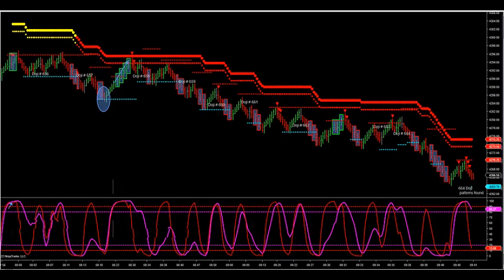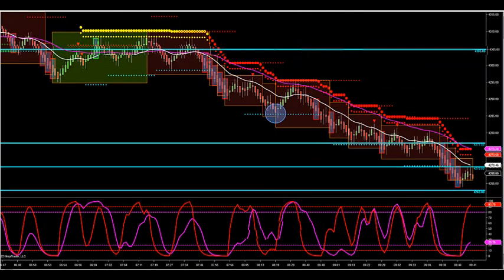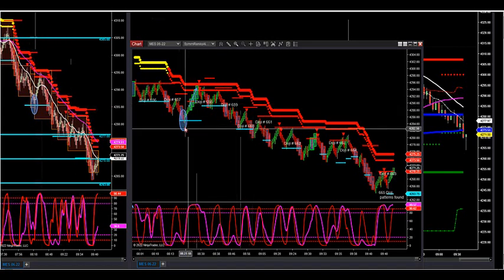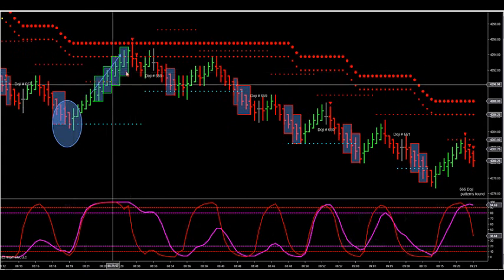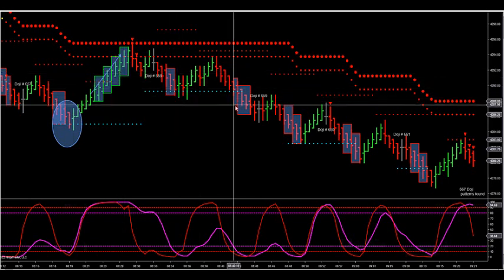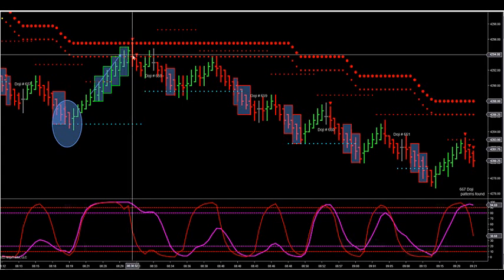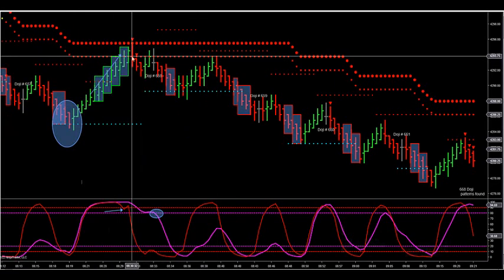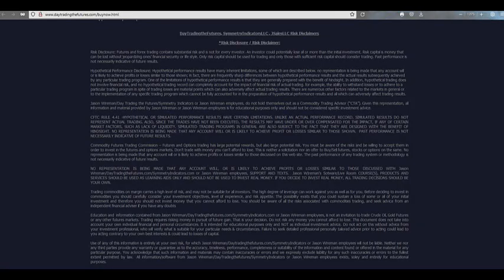3-11-22 Using The DS Inside The Zone For Entry DayTradingTheFutures.com